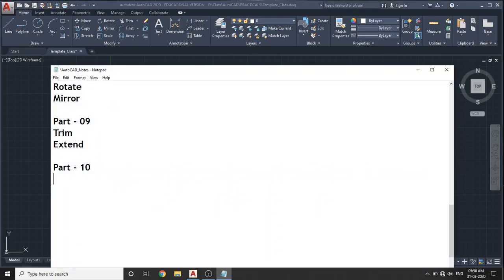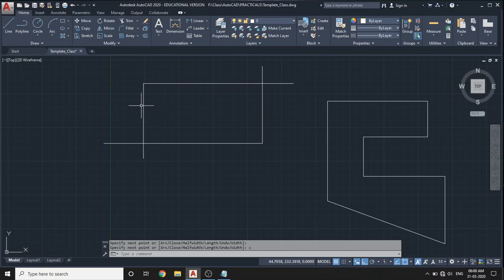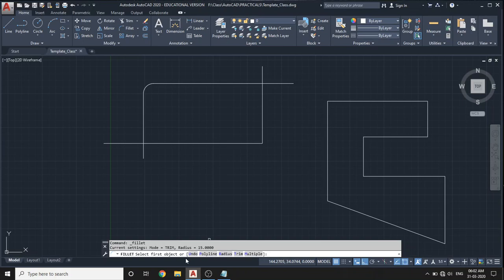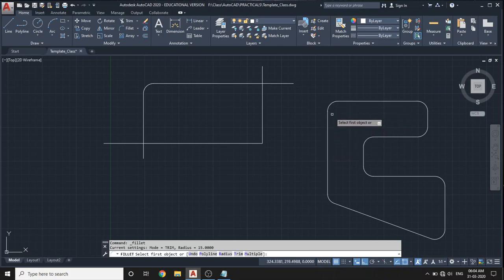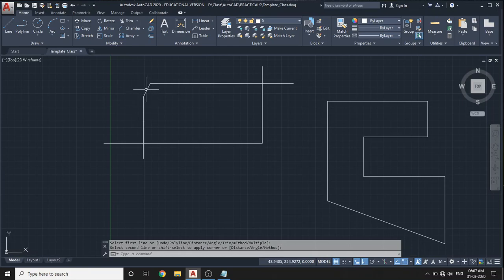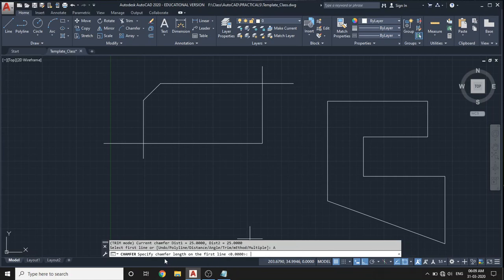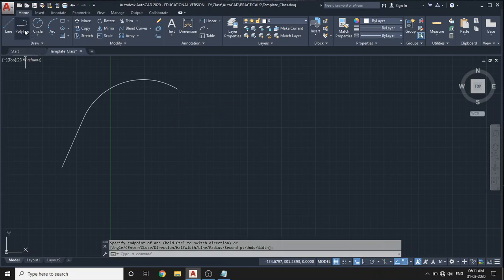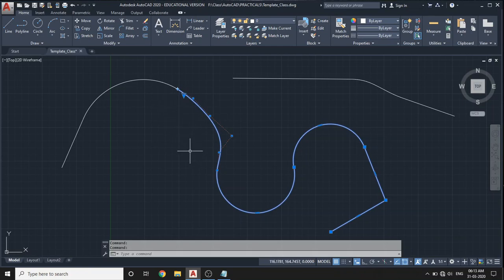CAD Class Fden 3210 Part 10